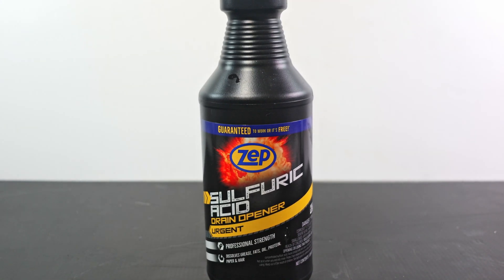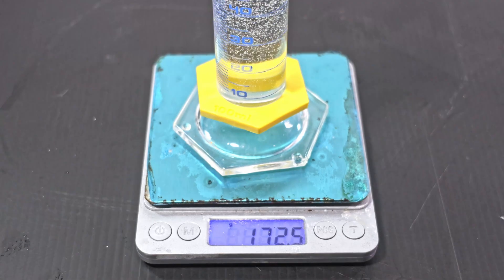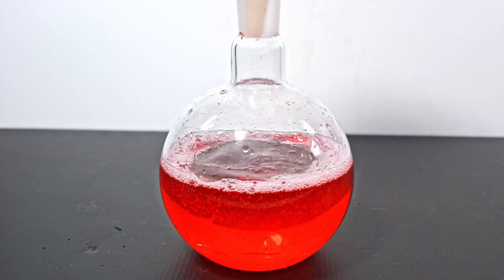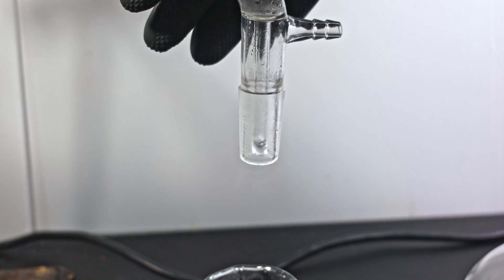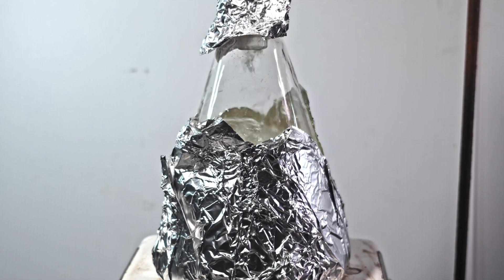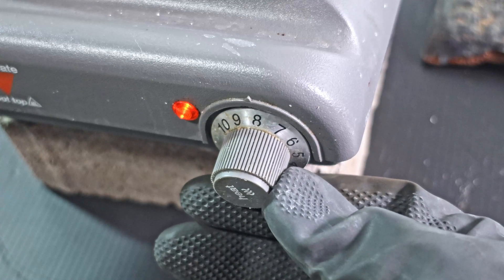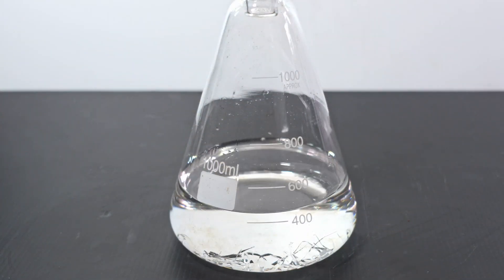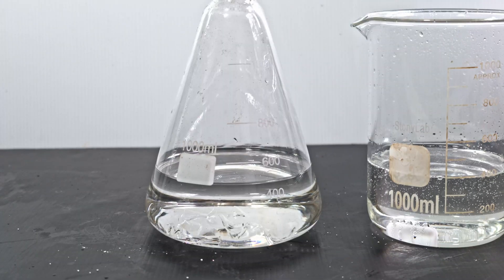Purifying Sulfuric Acid — Two Ways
Welcome back to Episode 18 of Molecular Playground! In this one, I show you TWO WAYS to make sulfuric acid. Each has their strengths and drawbacks, so be mindful of which to use for YOUR experiment!

WARNING!
Do NOT try this at home! Scalding sulfuric acid will certainly melt through skin and muscle and char bone!

Materials Used:
△ 700W 110V Soldering Station Hot Plate
△ StonyLab 3 Way Distilling Thermometer Adapter
△ Borosilicate Glass Liebig Condenser with 24/40 Joint 500mm
△ Glass Vacuum Take Off Adapter, 105 Degree Bent, Short Stem
△ 500mL Single Neck 1 Neck Round Bottom Flask
△ QWORK Glass 1000ml Single Neck Flat Bottom Boiling Flask